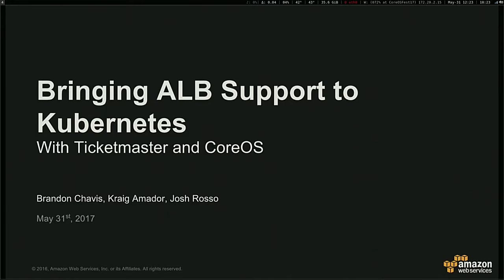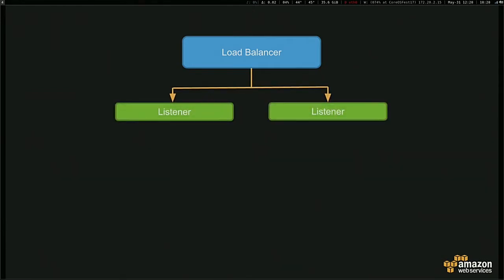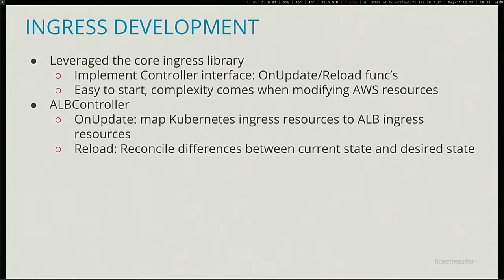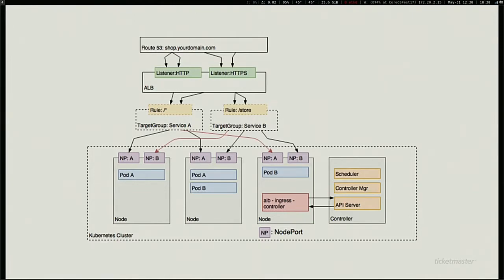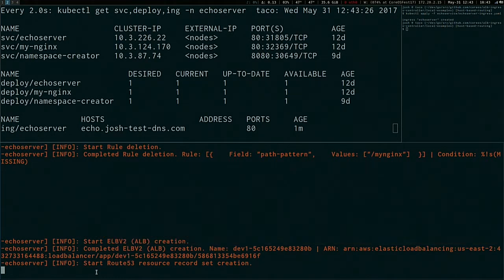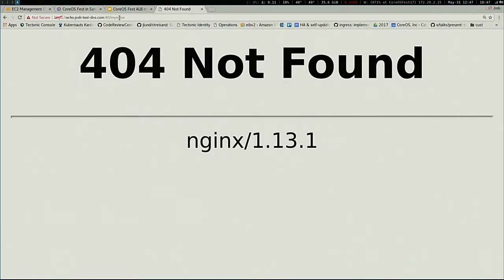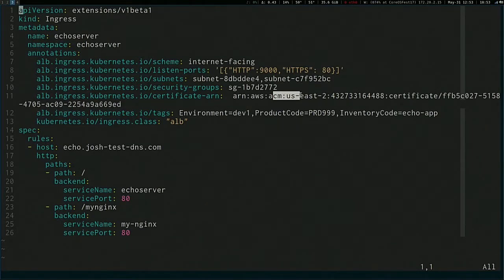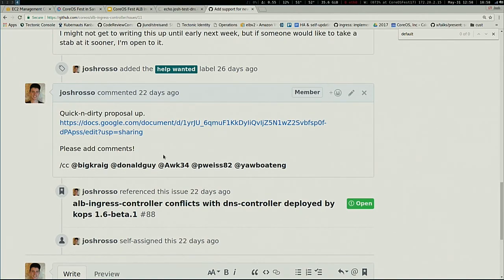Bringing AWS Application Load Balancer Support to Kubernetes with Ticketmaster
CoreOS Fest 2017
Brandon Chavis, Josh Rosso and Kraig Amador